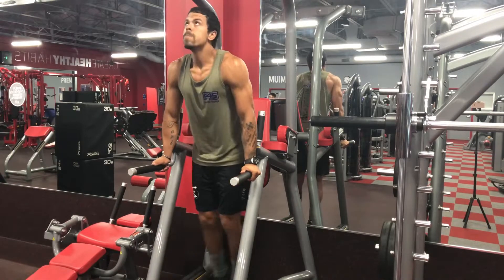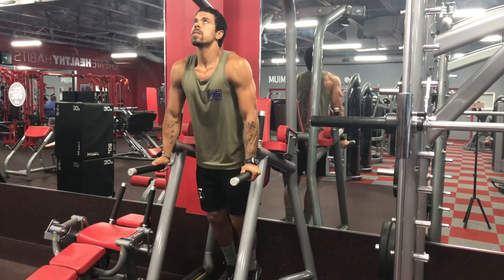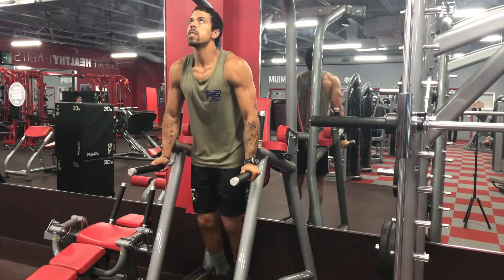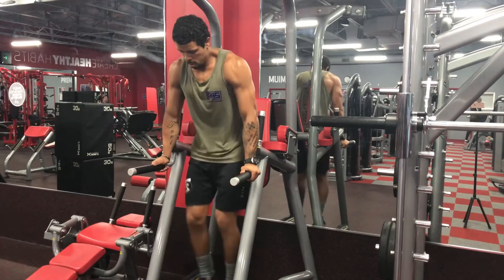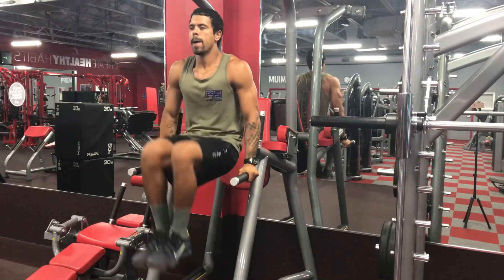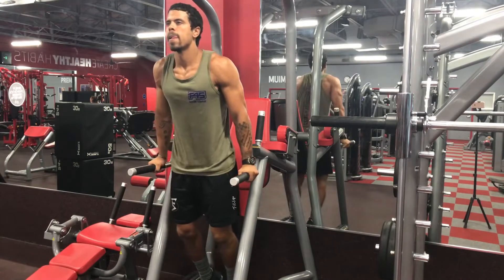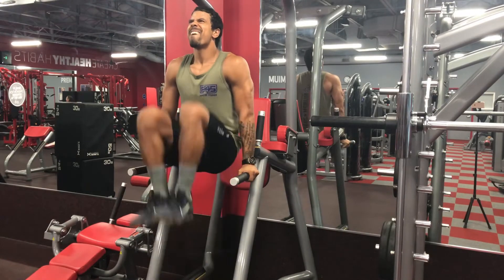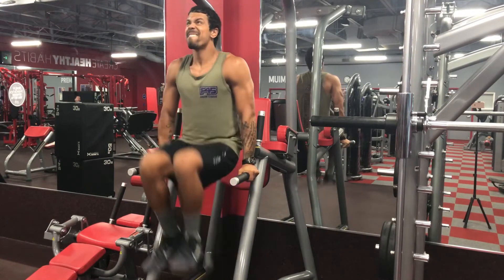Elevated straight leg or knee tucks